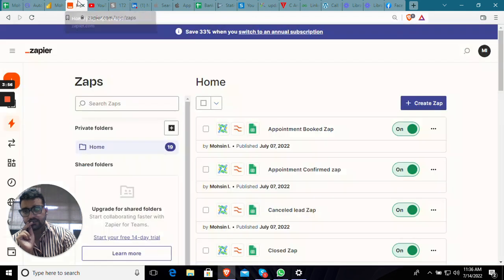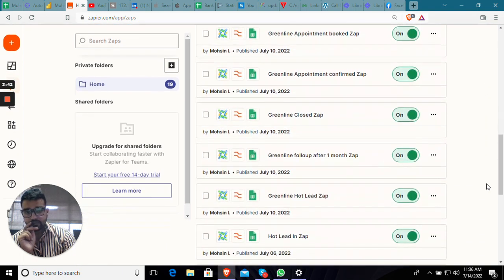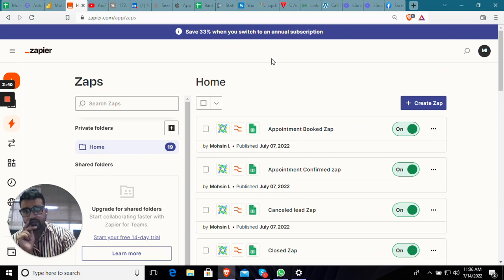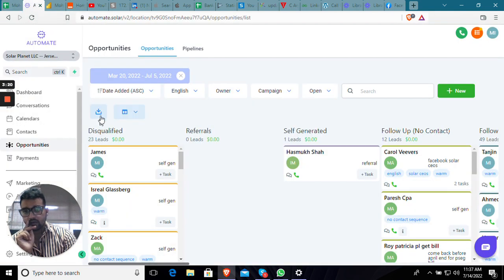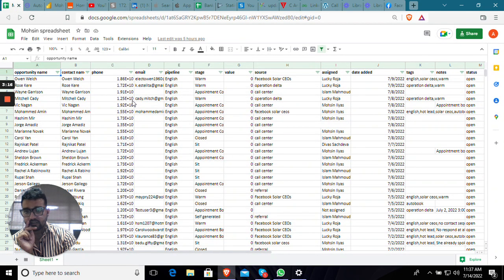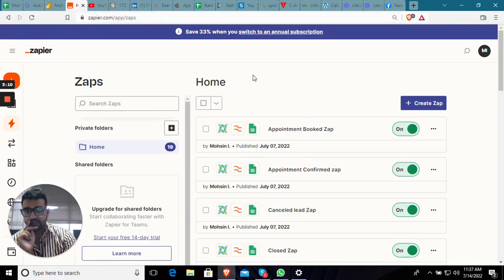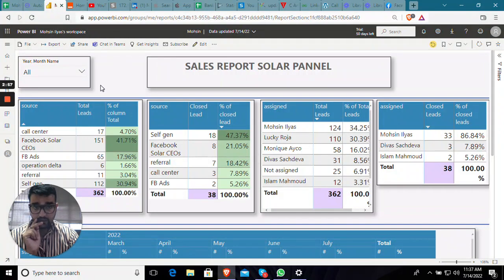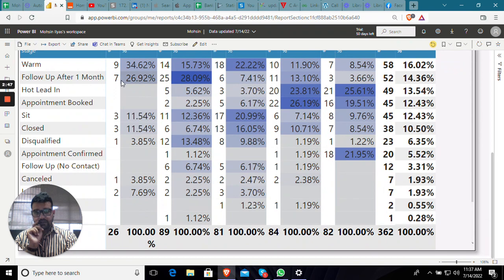CRM, Monday.com via Zapier to Power BI Dashboard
Skype: asbidyarthy

For project discussions and daily updates, would you like to use Slack, Skype, Telegram, or Whatsapp? Please recommend, what would work best for you.

Project Description
Mohsin has Solar Panel Company. He has setup CRMs for that. He wanted to use CRMs data and want to visualize the leads in PowerBI

Our Solution
First, we check CRMs thoroughly and understand the work culture of his company. It was not easy to fetch data into PowerBI using API key. To fetch new leads from CRMs we used Zapier. The limitation of Zapier is it cannot fetch historical data into spreadsheet. So we download data from CRMs and fetch it into spreadsheet. For new leads we created zaps for every instance. After that we connect the spreadsheet with PowerBI and clean the data accordingly. Using that data, we build KPIs according to client need.

Tools used
API , Zapier , Spreadsheet , PowerBI

Language/techniques used
 M language , DAX

Skills used
API , M language , DAX , PowerBI

First challenge was to fetch data from CRMs using API key. Data we were getting was uncleaned and were not able to fetch all data. If there were multiple pages in the CRMs we will not be able to fetch all data from the pages.

Technical challenge in this project was to extract data from CRMs. So for that we used Zapier connector from CRMs to spreadsheet. But there was some limitation with Zapier that it will not fetch the historical data of our CRMs. So to solve that we download all historical data from CRMs and append it to the spreadsheet we were using. We fetch new leads to our spreadsheet using Zapier. By doing this now we have all the data historical and new lead which will be pushed by Zapier.
Then we fetch the data to our PowerBI and do some cleaning in data. By using cleaned data, we build the KPIs for our client according to there requirements.

Business Impact
Client will be able keep track on his company data on PowerBI and it helps them to make decisions accordingly.

Project Snapshots
CRMs

Zapier

PowerBI Dashboard